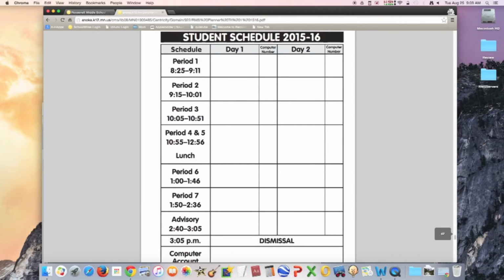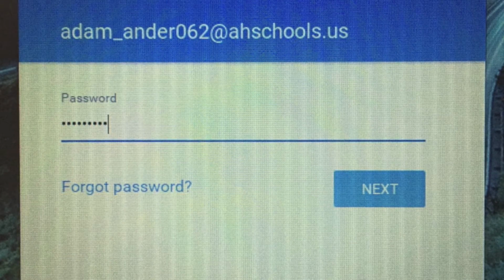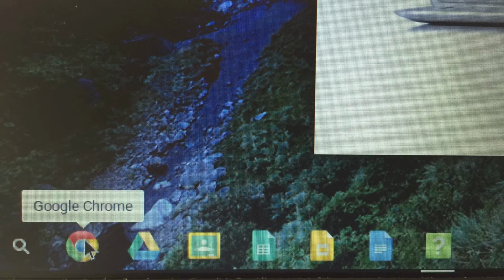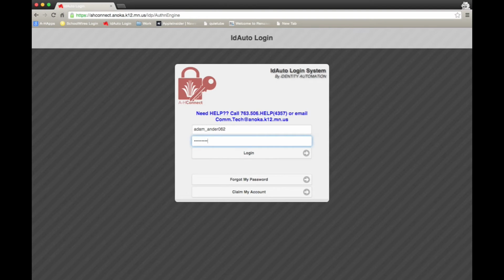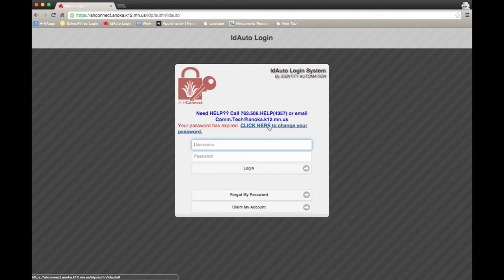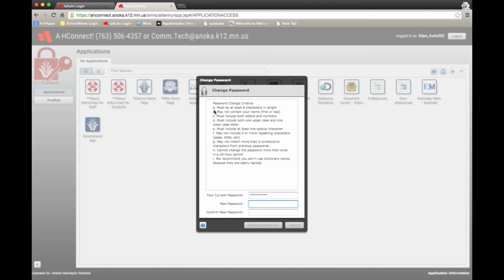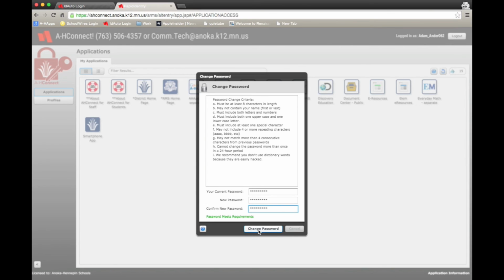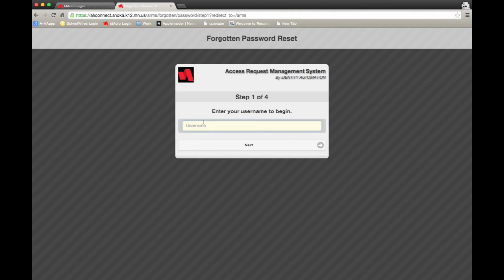Student Password Change - Chromebooks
Chromebook Login